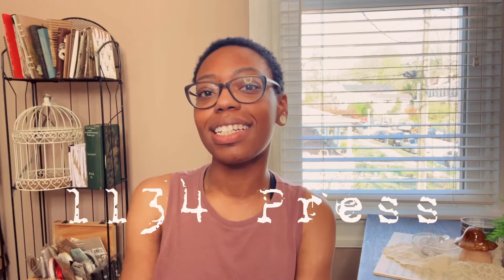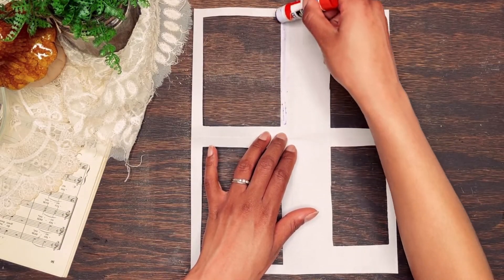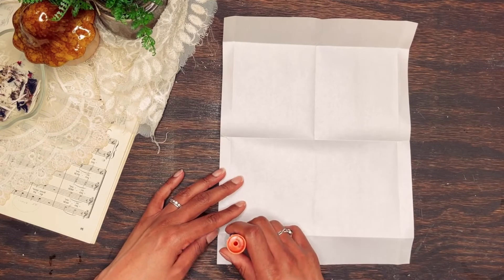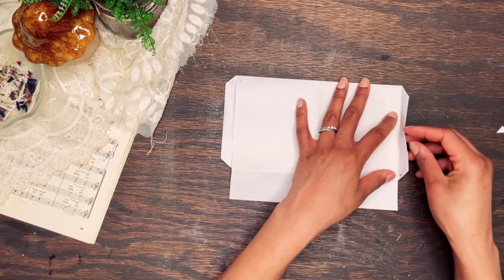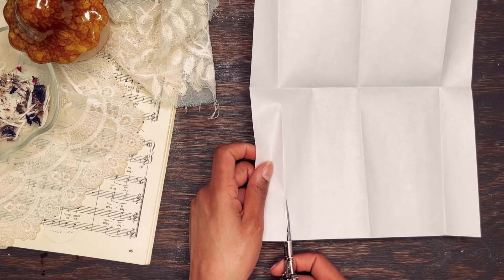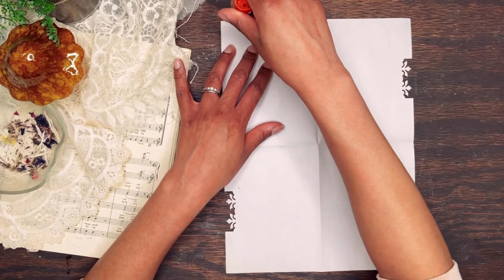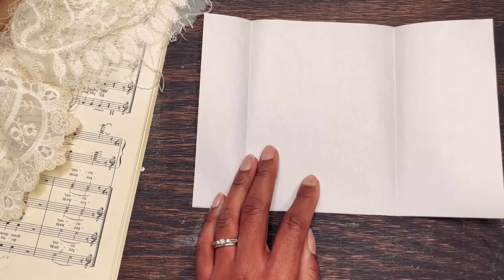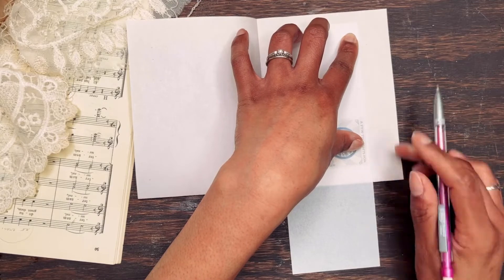Junk Journal Basics: Pocket Pages for Junk Journals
6 styles of built-in tuck spots and pocket pages! We're covering the basics of how to fold pockets for junk journals before you sew!

If you ever found yourself watching a journal flipthrough, and wondered how an artist created pockets sewn into their journal without gluing them in, then this is the tutorial for you!

This Junk Journal Basics series is for junk journaling beginners who want more explaination or inspiration on how to create elements for their junk journals!

Tutorial Chapters
0:00 Intro
0:23 Window Pocket
2:15 Top Flap Pockets
5:16 Side Flap Pockets
7:28 Hidden Pockets
8:25 Long/Short Pockets
10:05 Slit Pockets

✨MATERIALS USED✨
Grid Vellum
Newsprint Paper
Embroidery Scissors

YOUR SUPPORT goes a long way! Thank you!

Music Credit